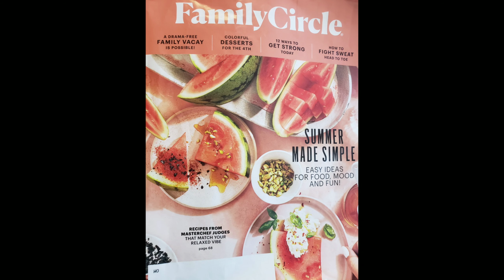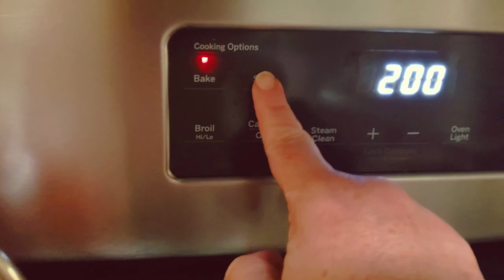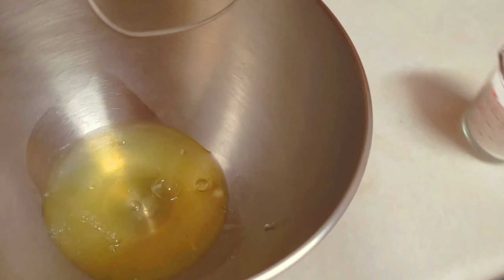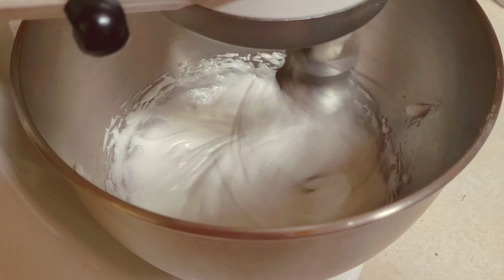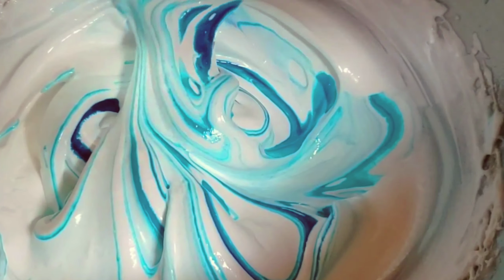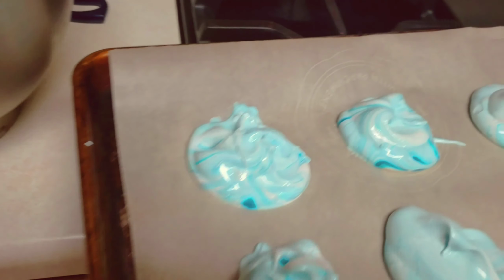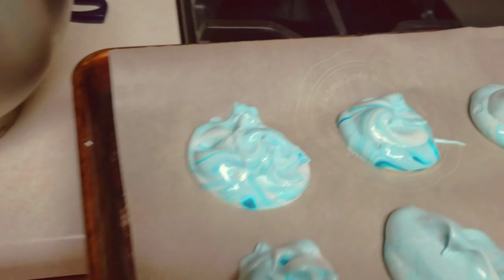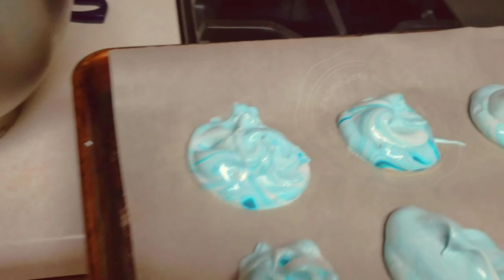Swirled Meringue Sorbet Sandwiches recipe review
I was kind of excited to do this video because I love meringue and I love sorbet, so it seems clever that they'd go together or is it?